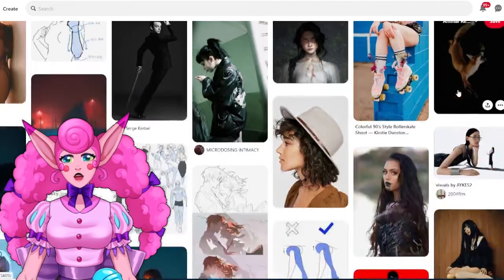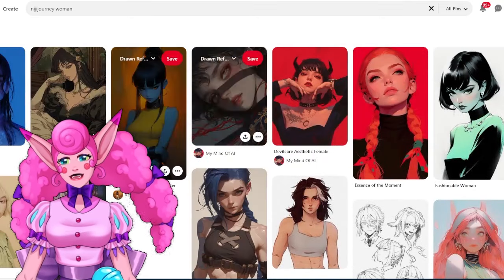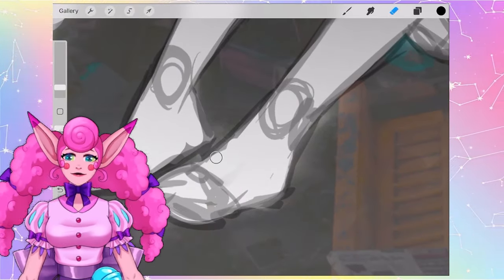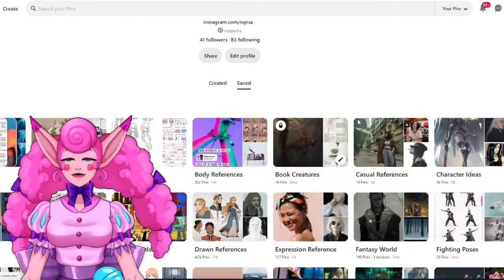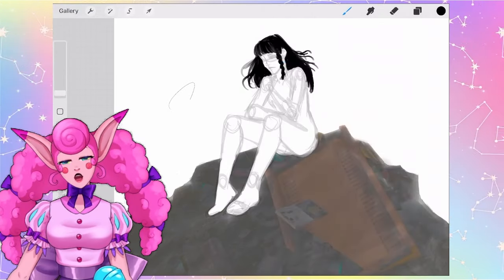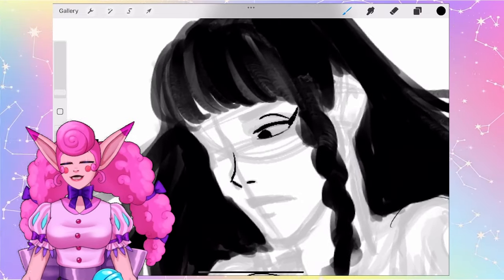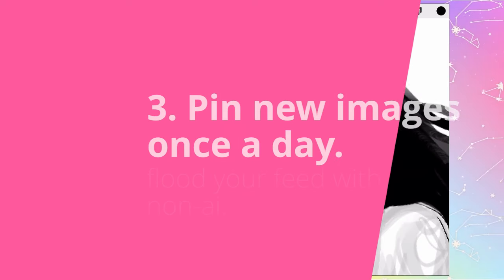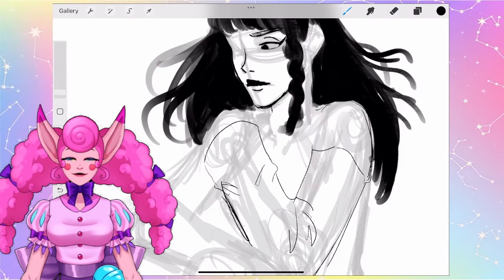I Fixed My AI Ruined Pinterest Feed and You Can Too!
Everyone is complaining about AI Images in their Pinterest Feed.  Mine isn't cluttered with AI! so today i will teach you how to fix your pinterest feed.

-Your Friendly Neighborhood Artist